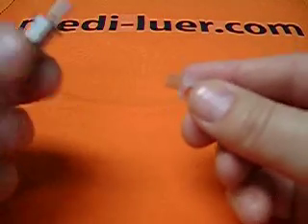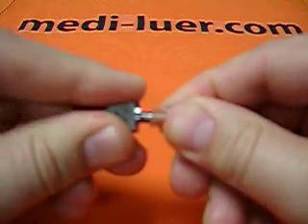How not to use your ISO-594/1 Figure 5 Luer Reference Fitting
How not to use your ISO-594/1 Figure 5 Luer Reference Fitting and suggestion as to the correct use of this tool.